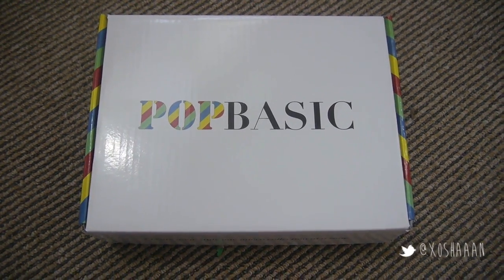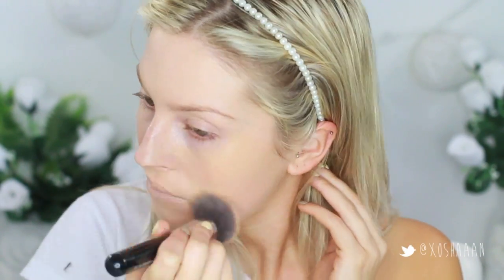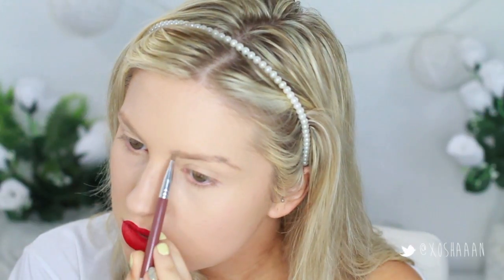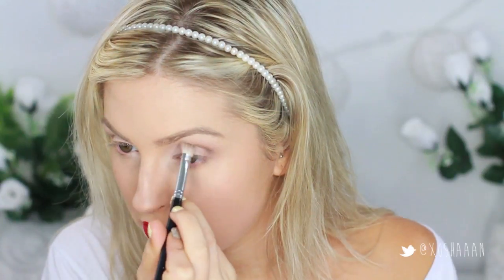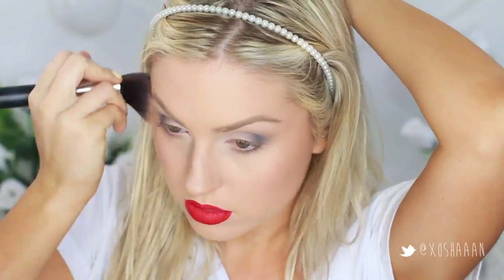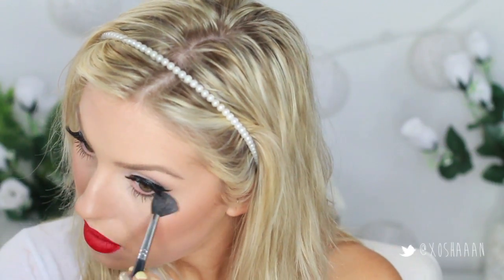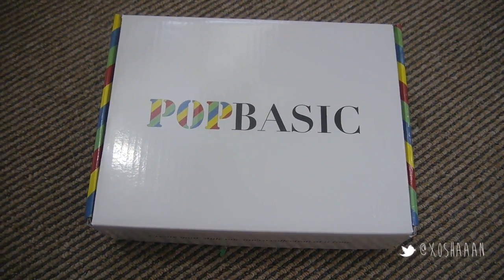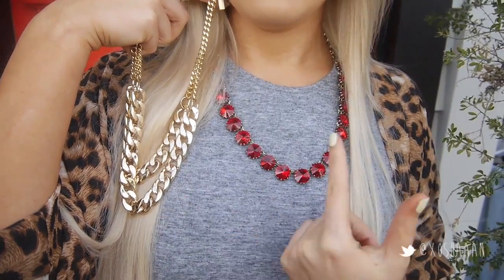GRWM Red Lips! ♡ Outfit, Makeup & Hair! Pin Up Inspired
Today I decided to do a video where I match my makeup to an outfit! Well, I was inspired by the outfit... Anyway, if you want more of these, LIKE the video! More info down here x

PopBasic is a monthly limited edition clothing collection that includes three items! I thought it was pretty cool, they sent me this box and I wanted to see if I could style it for you guys ♡

Kimono from Windsor Store
Shoes from GoJane
Gold necklace from Veronica B

Music: I do love you - Kill Paris, Fallen Love (Kill Paris Remix)

Products Used:
Makeup Store Primer
Giorgio Amani Luminous Silk Foundation
Loreal True Match Foundation Kmart/Farmers
Rimmel Wake Me Up Concealer Kmart/Farmers
Maybelline Hyper Glossy Liner Kmart/Farmers
Clinique Bottom Lash Mascara using or Farmers
Covergirl Lash Blast Kmart
Makeup Store Peach Blush
Bare Minerals Powder Concealer Well Rested or Mecca Cosmetica

GHD Straightener from a Salon locally

Camera I used to record this video: Canon EOS 60d, 50mm Lens
Editing: iMovie